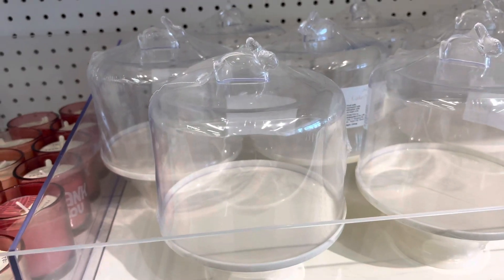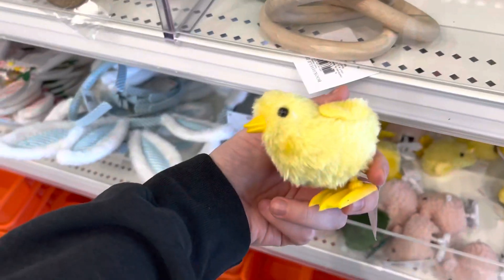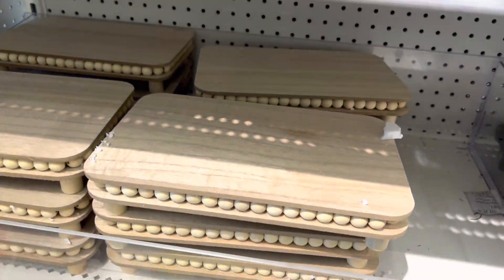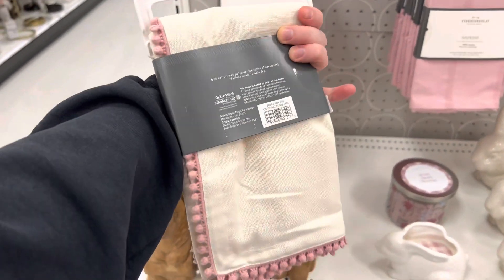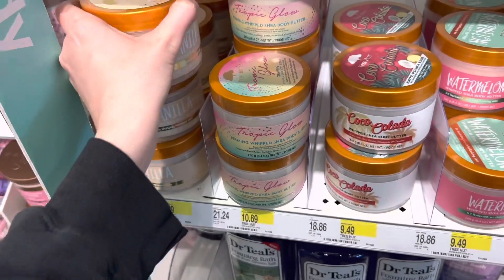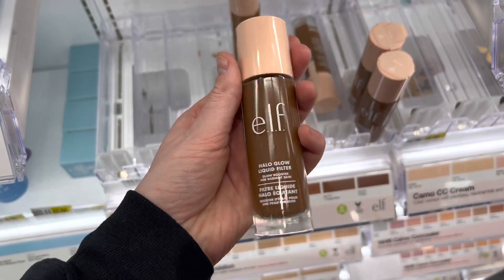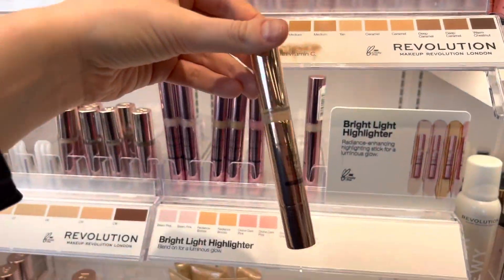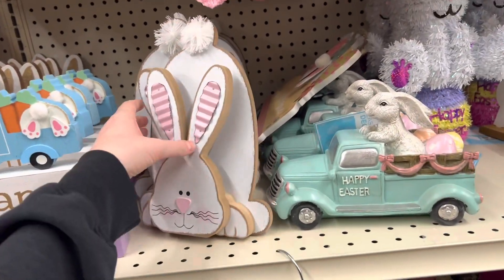TARGET SPRING 2023 NEW! BEAUTY, EASTER, DOLLAR SPOT & MORE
SHOP WITH ME FOR NEW THINGS AT TARGET!
I’m Amber and I bring you shopping with me every week to Target, Ulta, Sephora, Tj Maxx and Marshall’s.